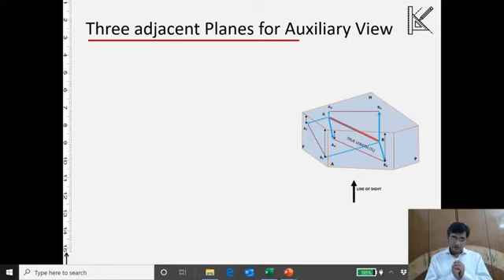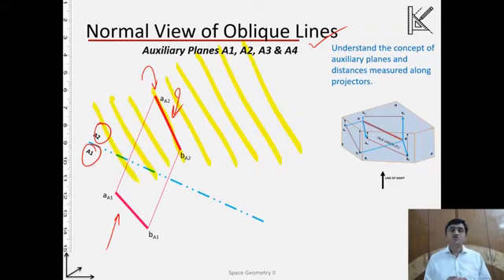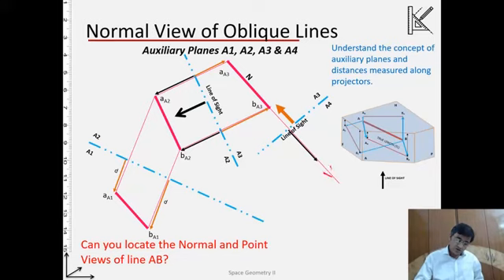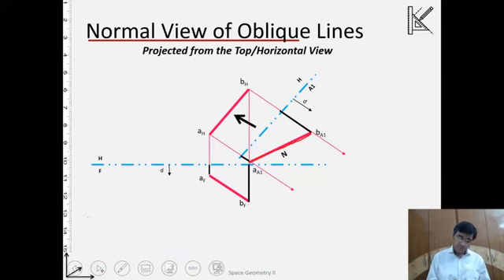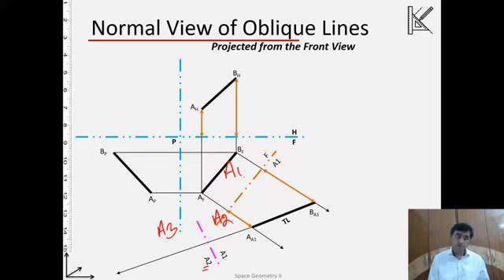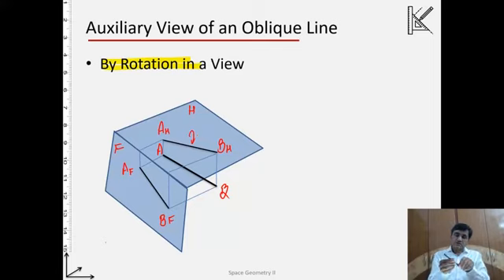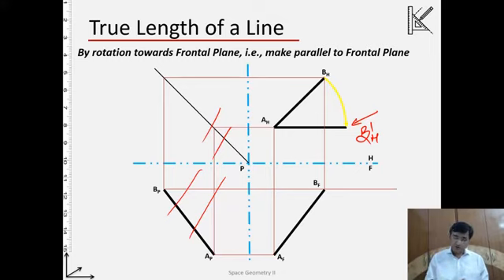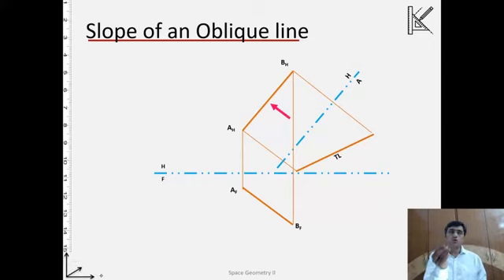TA101A L15 Space Geometry 2 Bharat Lohani Part II